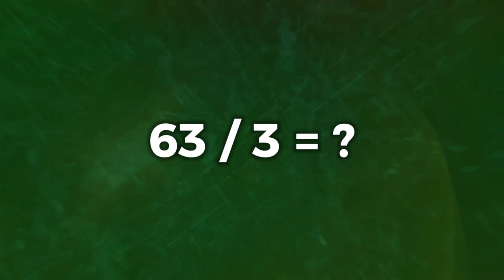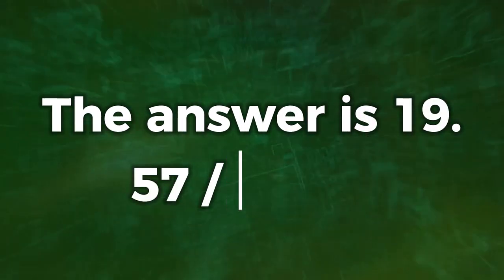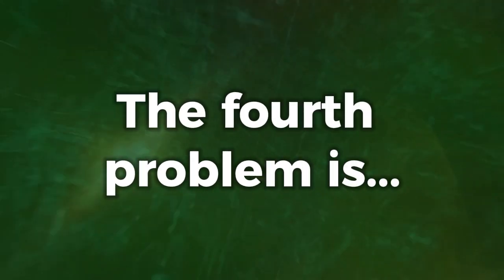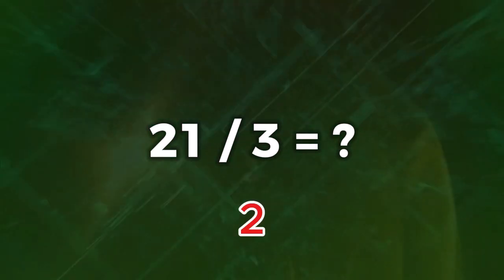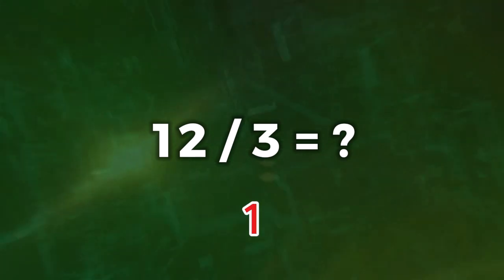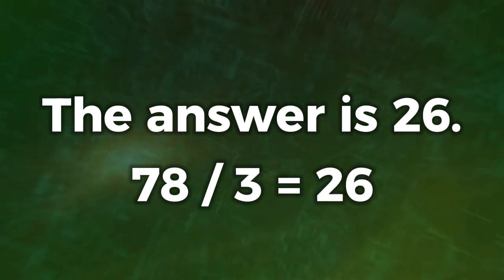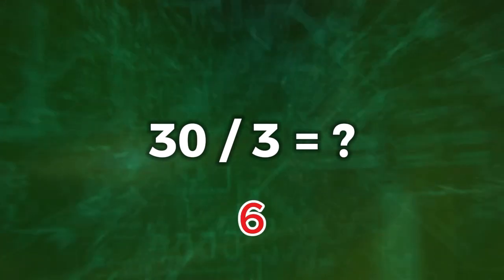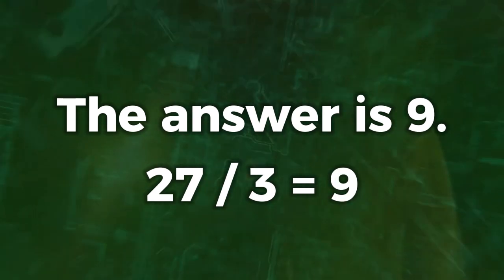Division by 3's Part 3